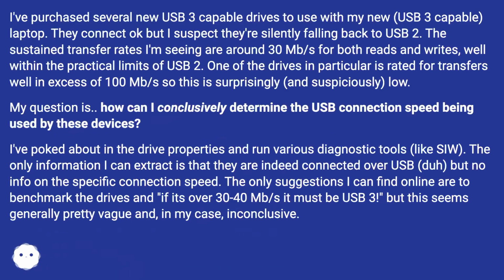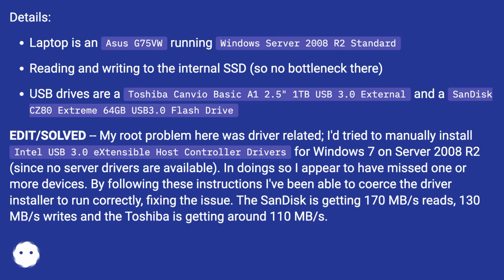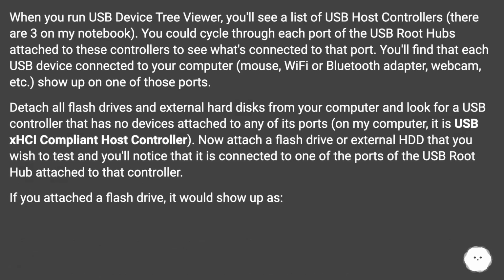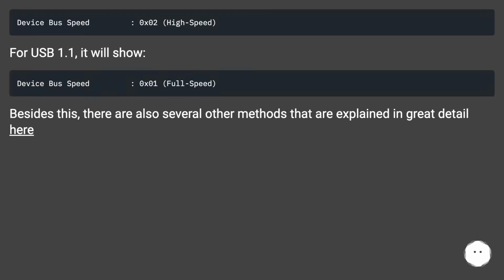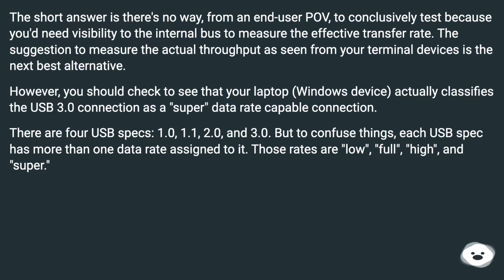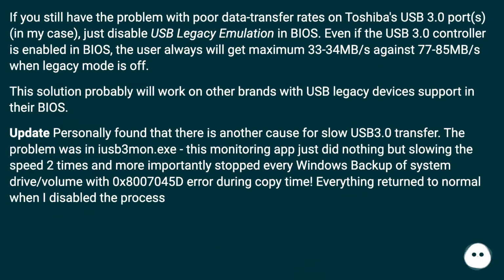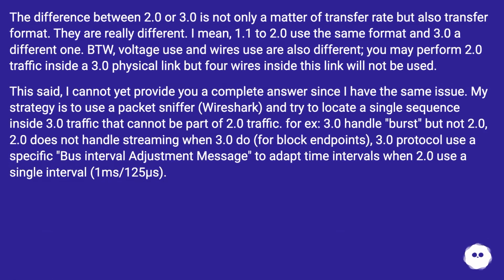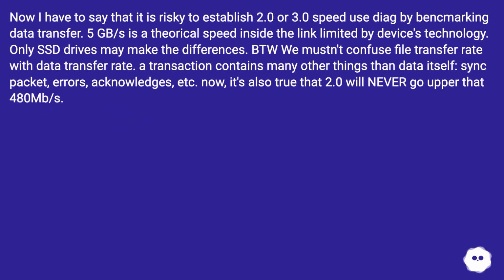Verifying USB connection speed (USB 3 or USB 2?)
Chapters
00:00 Verifying Usb Connection Speed (Usb 3 Or Usb 2?)
02:00 Accepted Answer Score 112
03:48 Answer 2 Score 10
04:22 Answer 3 Score 6
06:08 Answer 4 Score 4
07:27 Answer 5 Score 1
09:03 Thank you